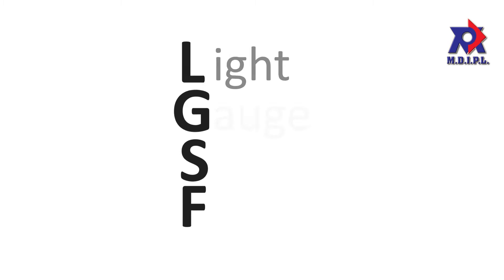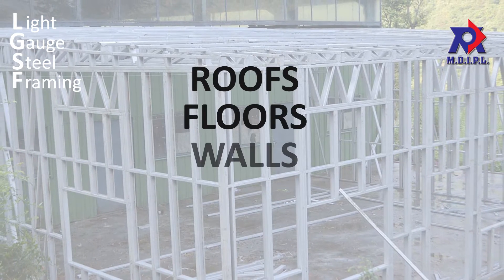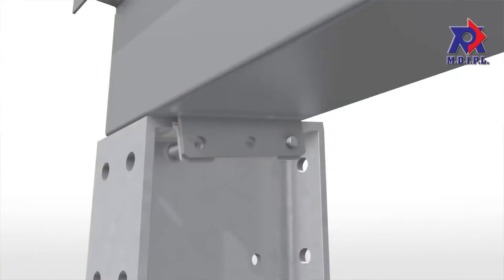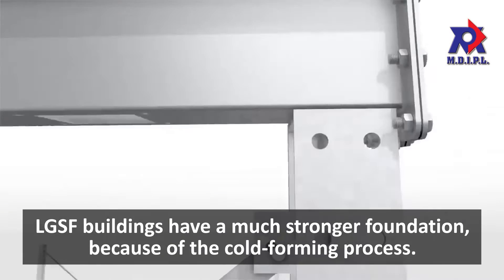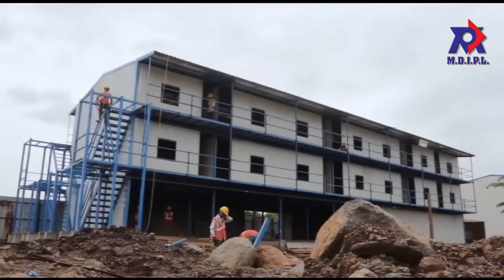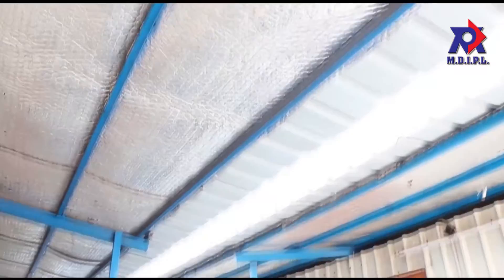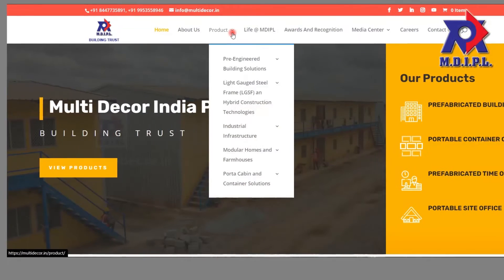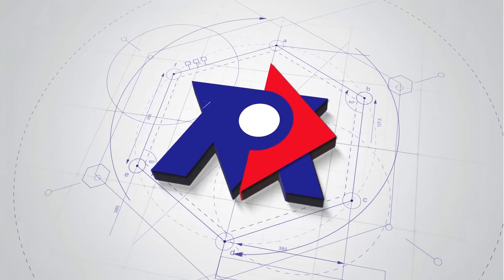Why LGSF is the best option for budget buildings? Multidecor India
L G S F, or ( Light Gauge Steel framing )
It is a construction technology using cold-formed steel as the construction material.
And It can be used for roof systems, floor systems, wall systems, roof panels, decks, or the entire buildings.

If you are looking for a light gauge steel-framed building, then you must know the following things before.

The first thing to note is that:
LGSF buildings have a much stronger foundation than other options out there.
This High strength and stiffness come because of the cold-forming process.

The cold-forming process makes the light gauge steel framing system better in adaptability, off-site manufacturing, reusability, recyclability, cost efficiency, and resource efficiency, making it one of the most sustainable building methods available today.

If you have watched this video till now, it means you are really interested in these kinds of prefab buildings and you may be looking for quality prefab builders online.
We are Multi Decor India and we specialize in delivering strong and elegant looking prefab buildings across India.
You will definitely love our product lineup.